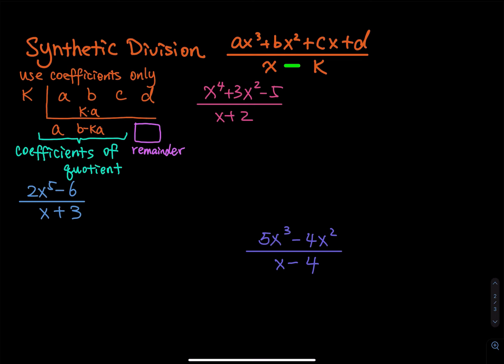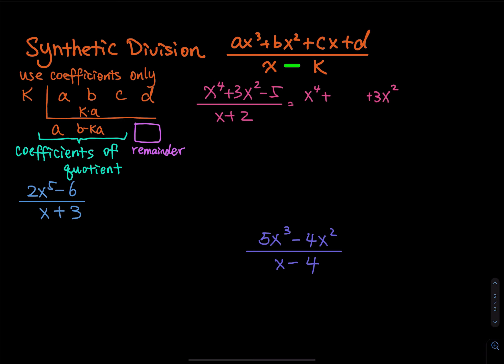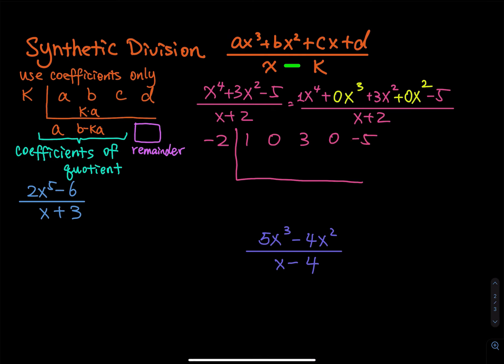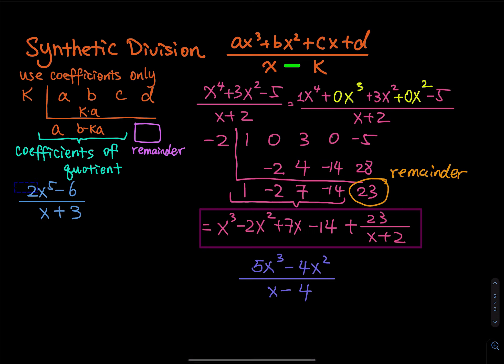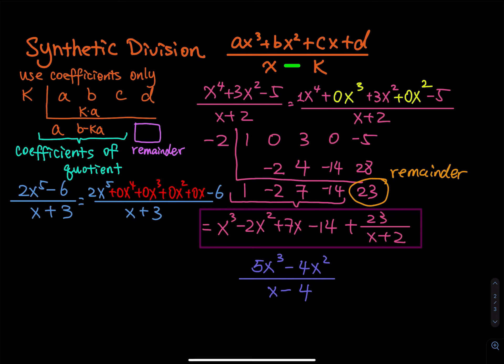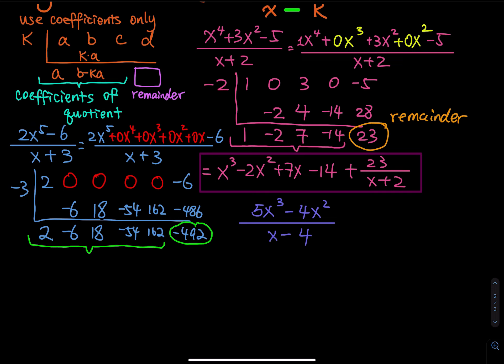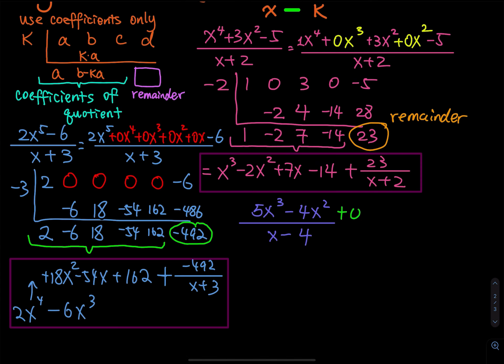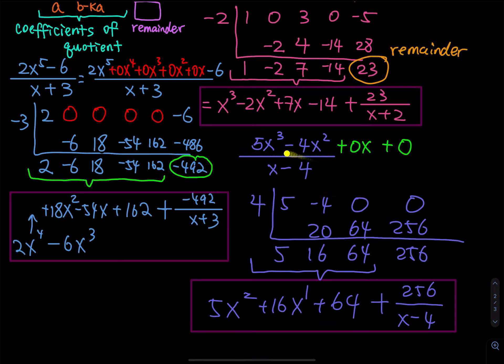3.3 Part 2: Synthetic Division